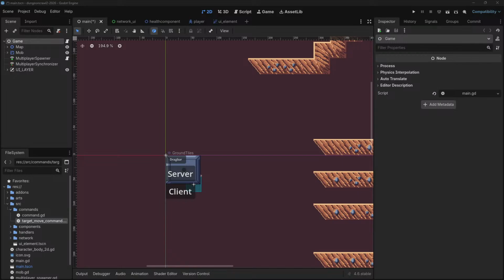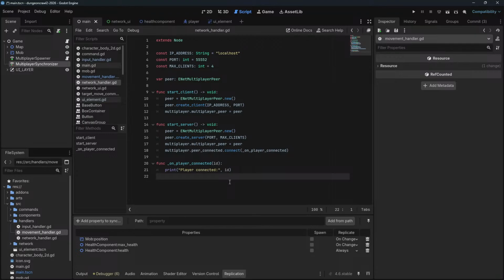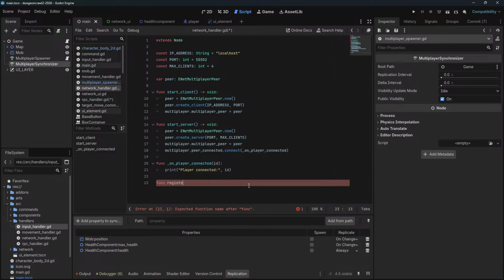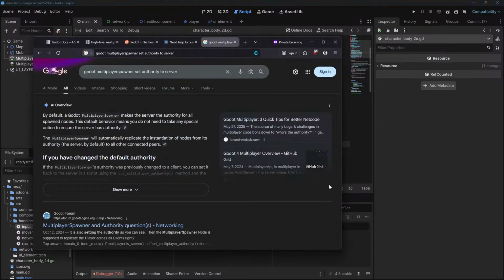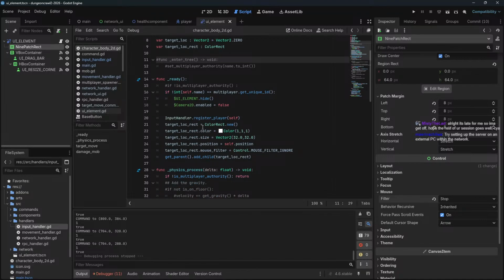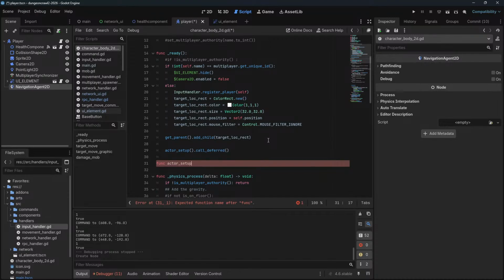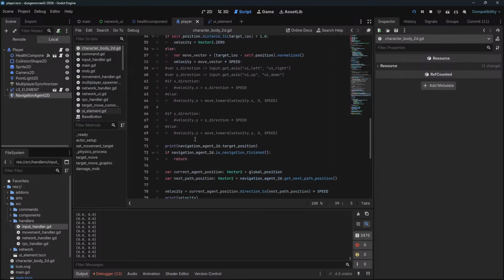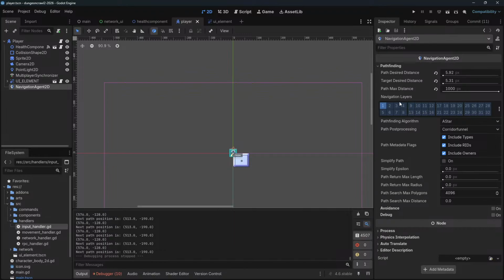Making a new dungeon crawler (day 3)